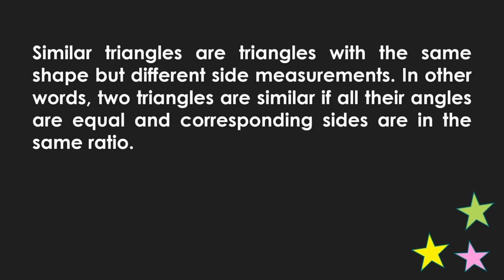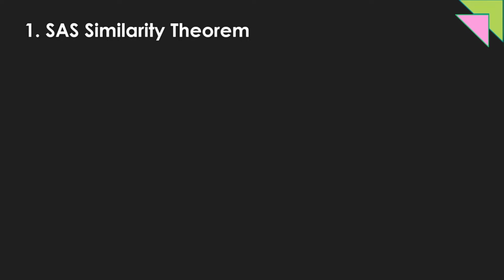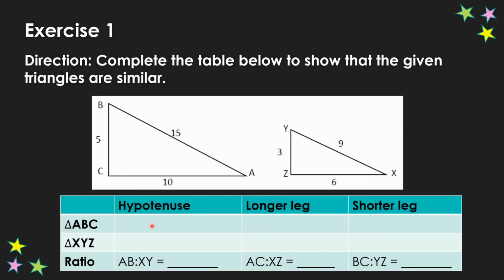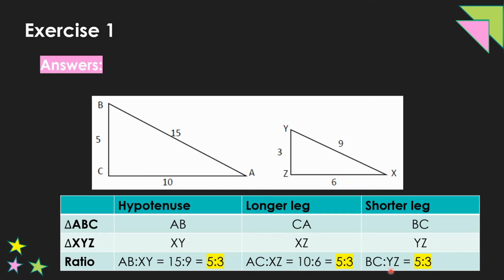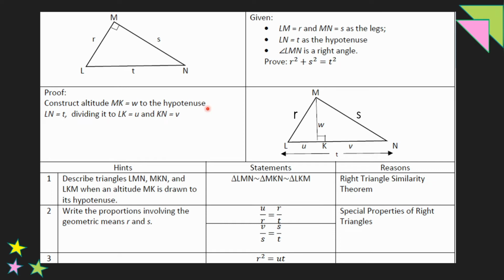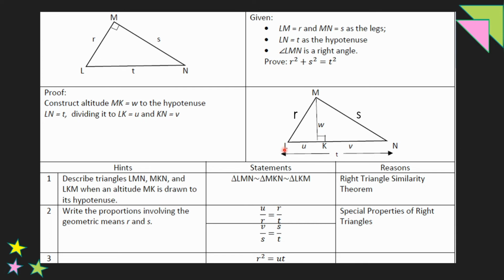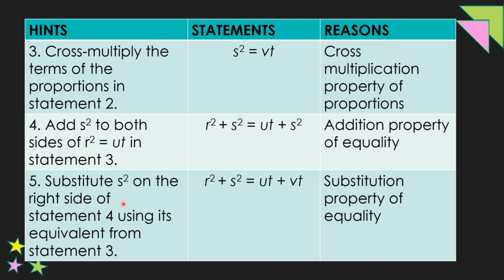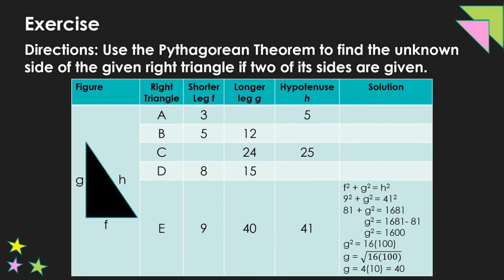Theorems on Similarity of Triangles & The Pythagorean Theorem and its Proof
Quarter 3, MELC 11&12